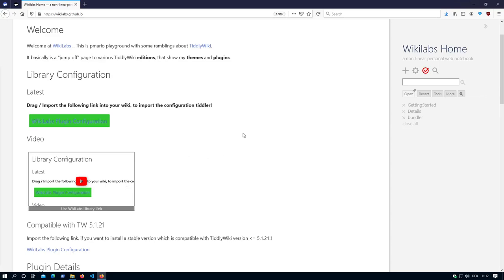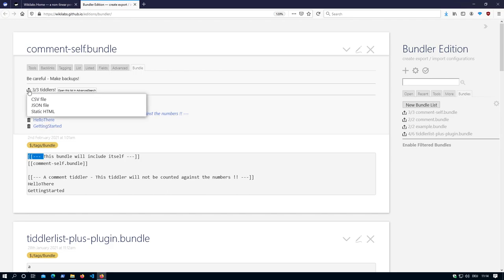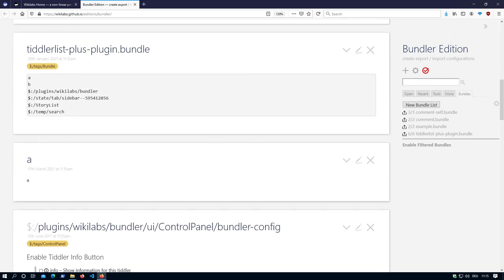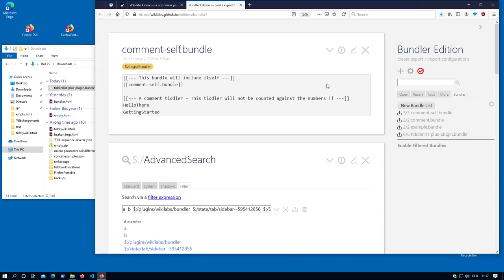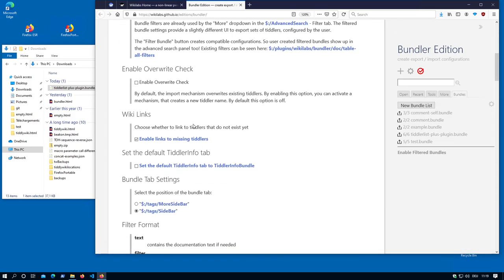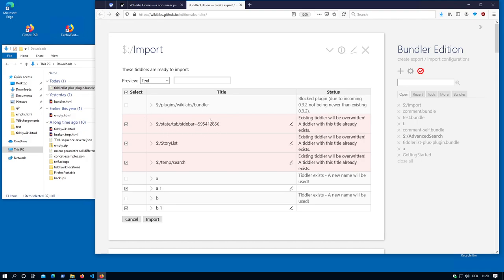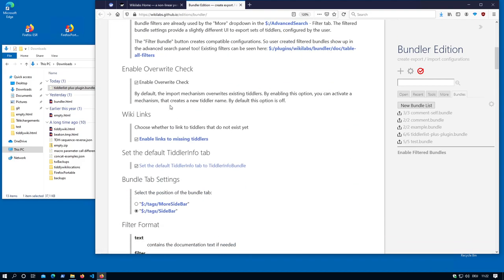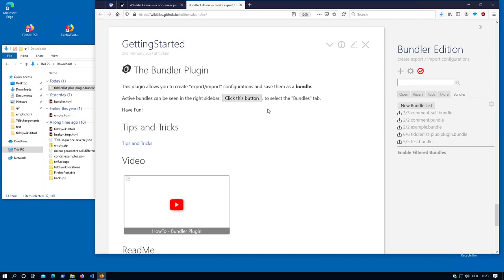bundler V0.3.2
A short introduction to the new options of the TiddlyWiki "bundler-plugin".